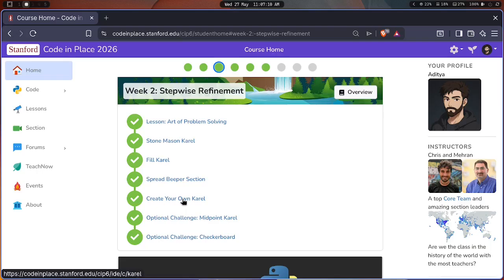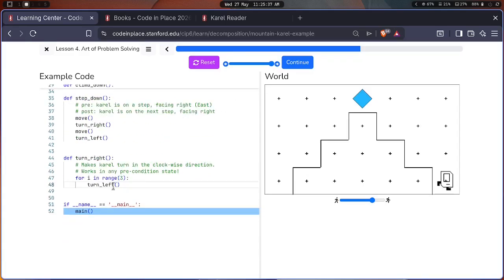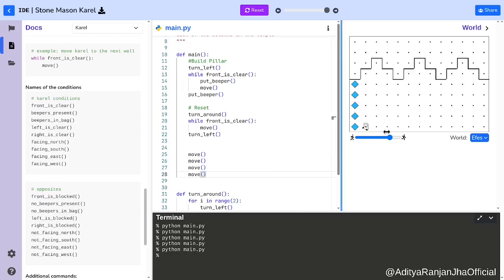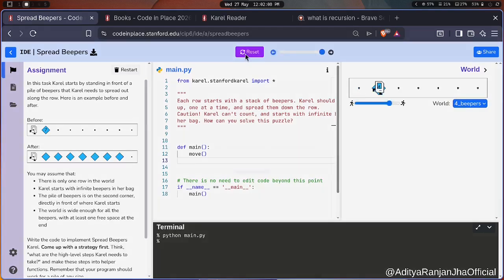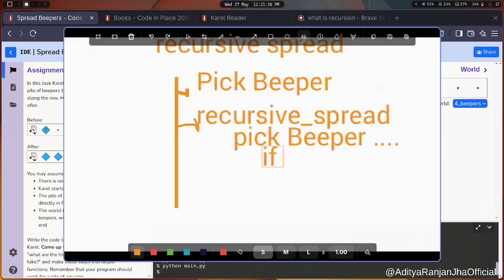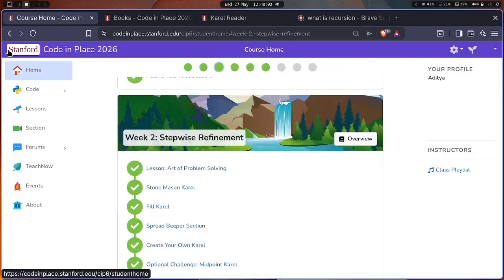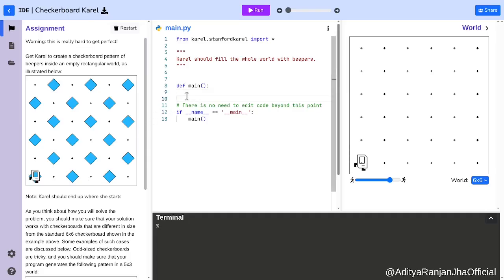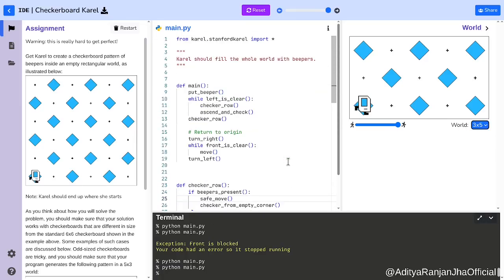Code in Place Week 2 | Learning Python & Karel Programming in Public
Just watch it in 1.5x to save some time :)

In this video, I document my full Week 2 journey through Stanford Code in Place while learning programming fundamentals with Karel.

## This week covers:

* Art of Problem Solving
* Karel Programming Fundamentals
* For Loops
* While Loops
* Conditional Logic (If Statements)
* Debugging Techniques
* Algorithmic Thinking
* Problem-Solving Strategies

## Challenges Covered

* Stone Mason Karel
* Fill Karel
* Spread Beepers
* Spread Multiple Beepers
* Create Your Own Karel (My Flag)
* Midpoint Karel
* Checkerboard Karel

I’m sharing the entire process publicly as part of my learning journey in computer science and programming.

If you're also learning Python, programming fundamentals, or computer graphics later on, feel free to follow along!

⏱️ Chapters:

00:00 Introduction
00:00:26 Lesson: Art of Problem Solving
00:26:40 Stone Mason Karel
00:39:00 Fill Karel
00:48:20 (Spread Beepers): Section
01:11:20 (Spread Multiple Beepers): Section
01:22:50 Create Your own Karel: (My Flag)
01:25:00 Optional Challenge: Midpoint Karel
01:41:14 Optional Challenge: Checkerboard